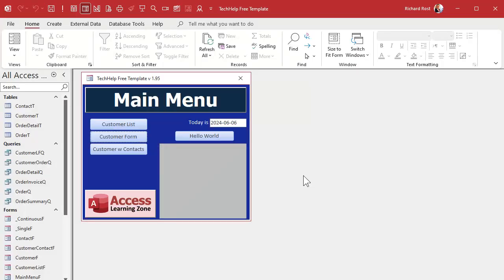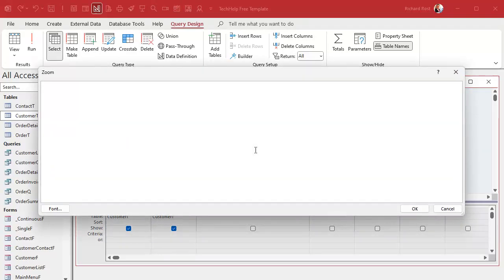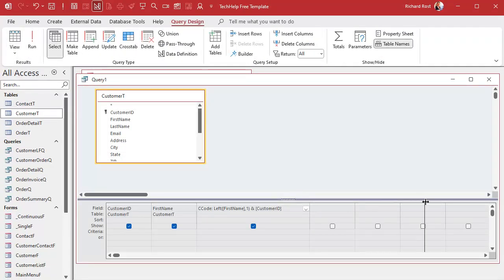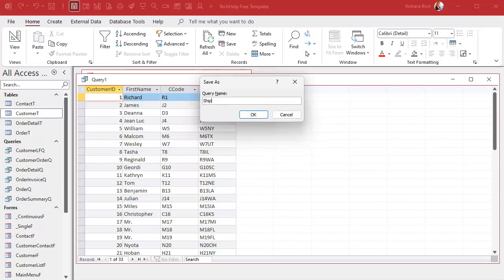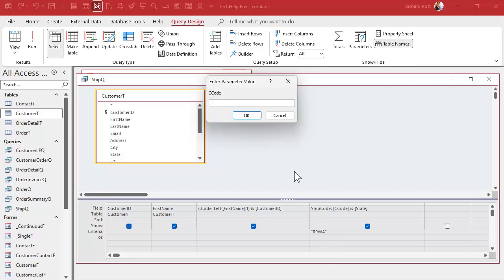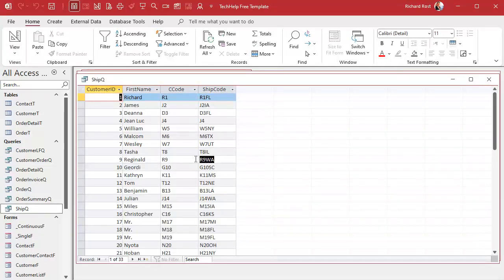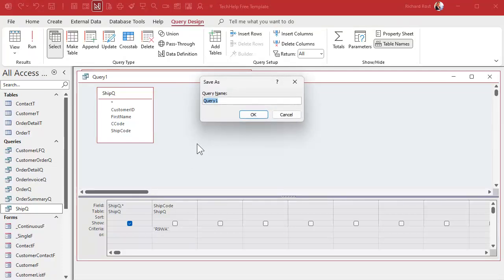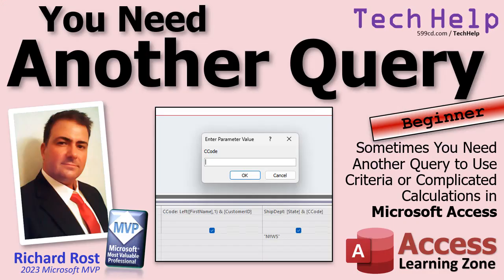Sometimes You Need Another Query to Use Criteria or Complicated Calculations in Microsoft Access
In this Microsoft Access tutorial, I will show you how to use a secondary query for criteria and complex calculations. You'll learn about string concatenation, using the Left function, creating customer codes, and handling query criteria. Perfect for beginners but useful for all skill levels!